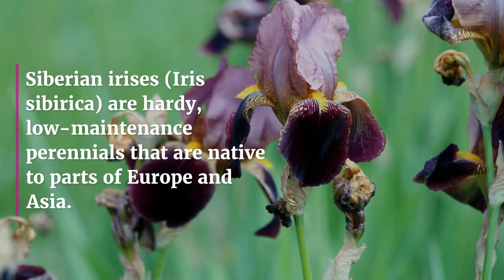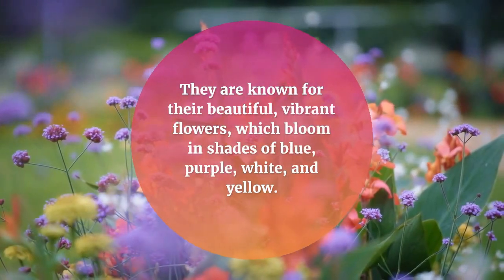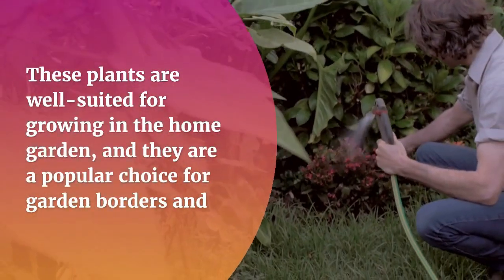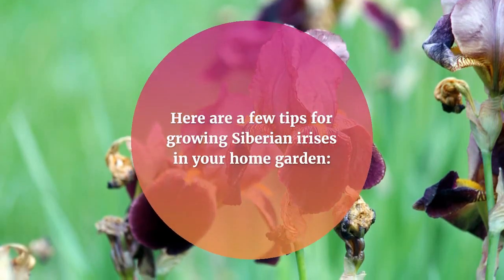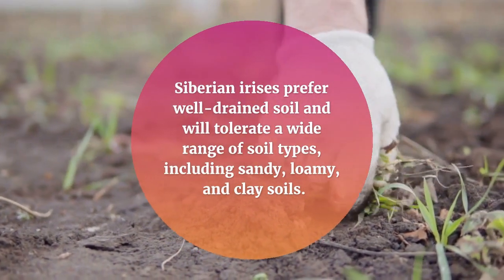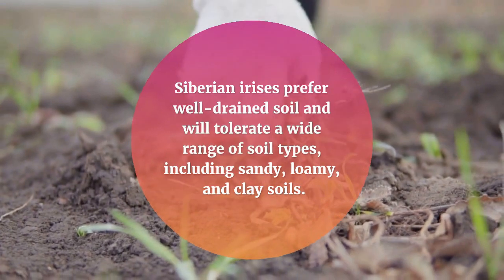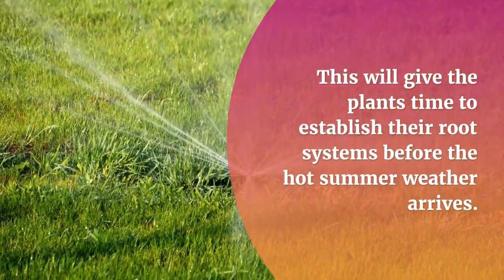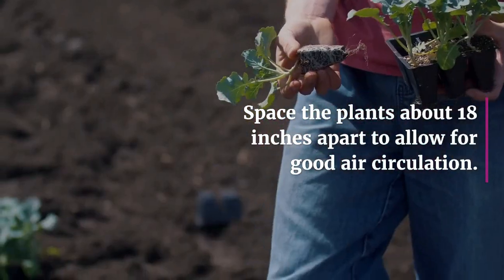Growing Siberian Irises in the Home Garden | Gardening Story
Siberian irises (Iris sibirica) are hardy, low-maintenance perennials that are native to parts of Europe and Asia. They are known for their beautiful, vibrant flowers, which bloom in shades of blue, purple, white, and yellow. These plants are well-suited for growing in the home garden, and they are a popular choice for garden borders and naturalized areas. Here are a few tips for growing Siberian irises in your home garden:

Choose a location that gets full sun to partial shade. Siberian irises prefer well-drained soil and will tolerate a wide range of soil types, including sandy, loamy, and clay soils.

Plant your Siberian irises in the fall, after the first frost. This will give the plants time to establish their root systems before the hot summer weather arrives.

Space the plants about 18 inches apart to allow for good air circulation.

About: The gardening story introduces you to the joys of gardening and growing your own vegetables, Our channel has a lot of How-To videos that will help you take your gardening skills to the next level.